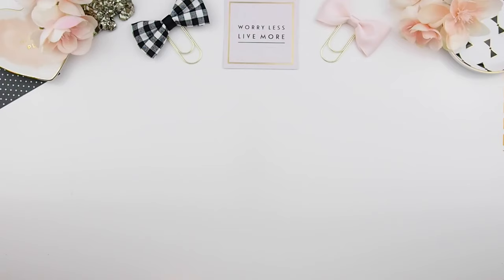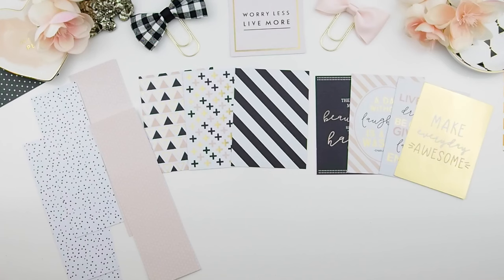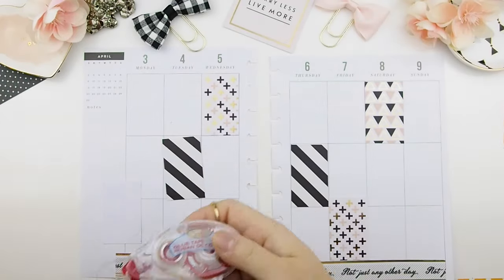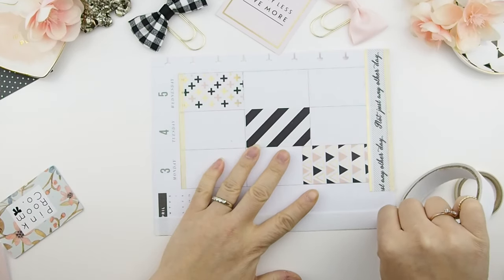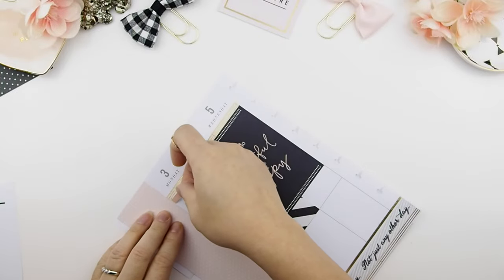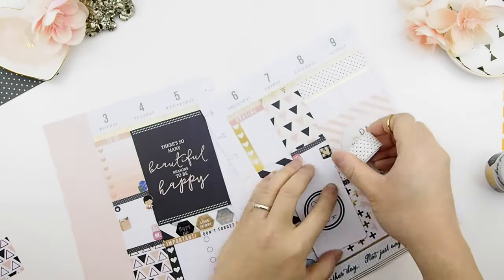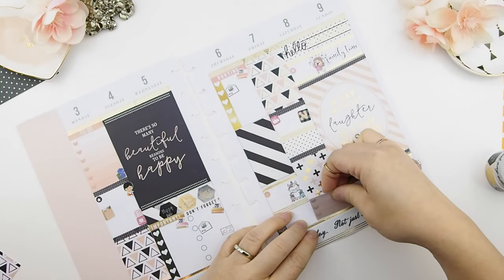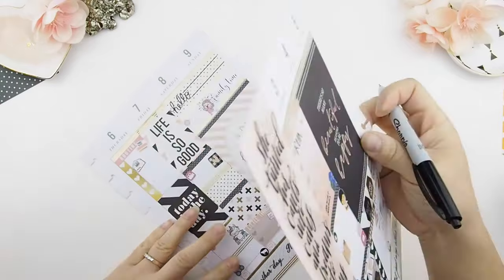Plan With Me ❤ No Kit ❤ APRIL 2017 week 14 - | ThePinkRoomCo.🎀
Hello Beautiful!

❤This is for the week of APRIL 3rd 2017 - APRIL 9th  2017 ❤

XOxoXO

321 Lakeshore Rd. W.
Mississauga ON  L5H 1G8
CANADA